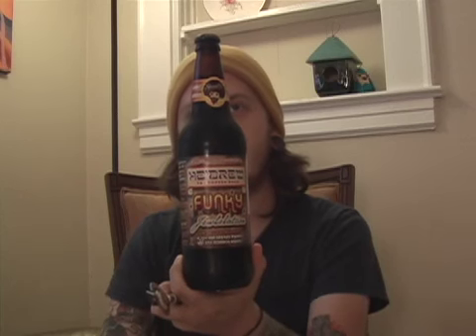He'Brew Funky Jubilation | Grizzly Beer Review # 80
Today I take a look at  another new release from He'Brew, their Funky Jubilation. Its a blend of 6 different ales all aged for different amounts of time partially in rye whiskey barrels and partially in bourbon barrels.